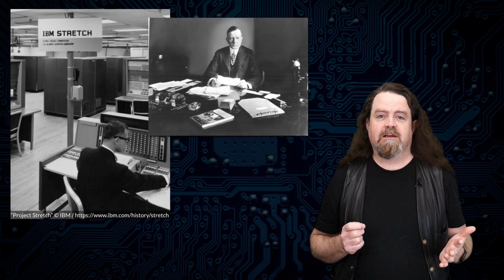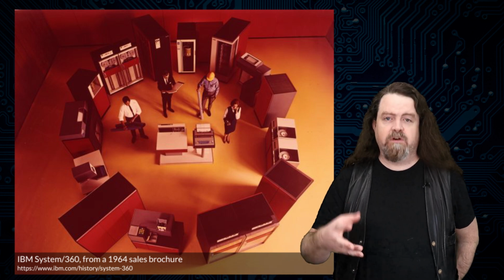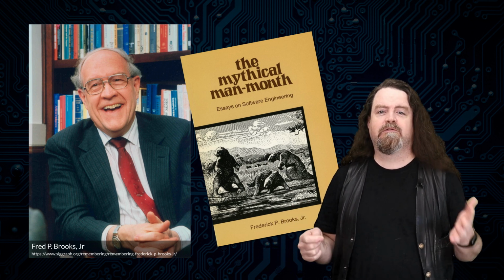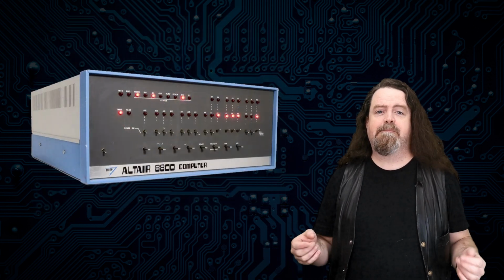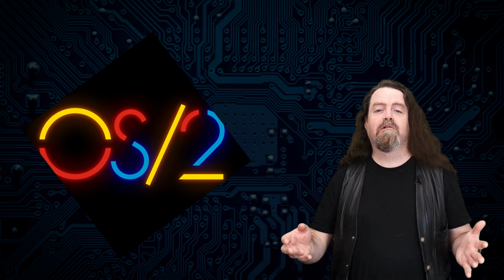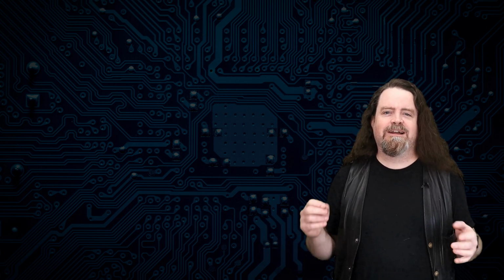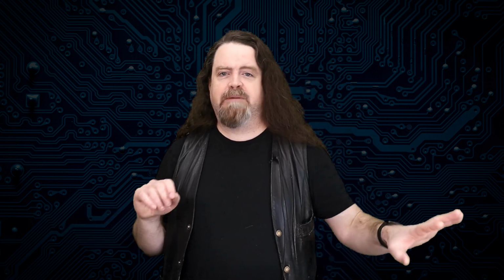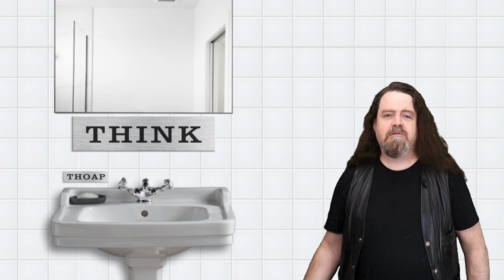I is for IBM (part 2)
In this instalment of the alphabet history of software in three-letter acronyms, abbreviations and initialisms, I is for IBM: International Business Machines - part two; from the launch of System/360 in 1964, through the IBM PC, OS/2, the ThinkPad, Deep Blue, Watson winning Jeopardy!, to Z series mainframes, parallel quantum computers, and what the future might hold for IBM.

Sources:

"IBM: The Rise and Fall and Reinvention of a Global Icon (History of Computing)", James. W Cortada, MIT Press, 2023

"Father Son & Co: My Life at IBM And Beyond", Thomas J. Watson Jr. and Peter Petre, Bantam Books, 1990

"The Greatest Capitalist Who Ever Lived: Tom Watson Jr. and the Epic Story of How IBM Created the Digital Age", Ralph Watson McElvenny and Marc Wortman, PublicAffairs, 2023

"The Mythical Man-Month: Essays on Software Engineering", Fred P Brooks Jr, Addison-Wesley, 1975